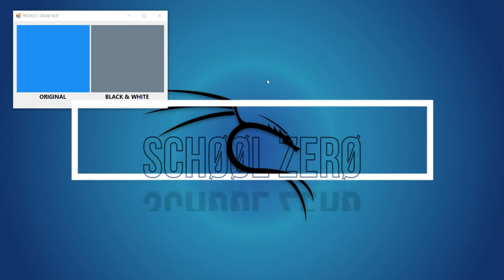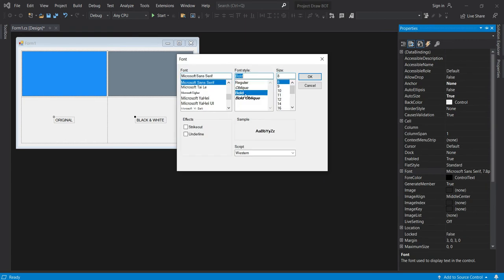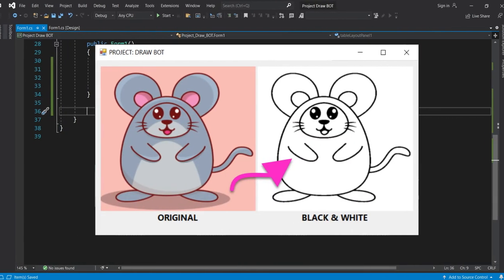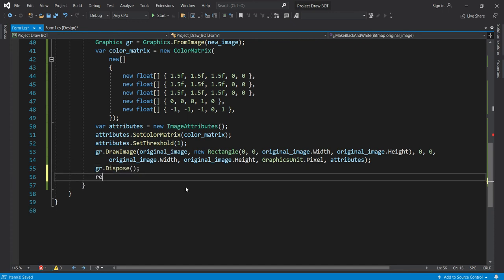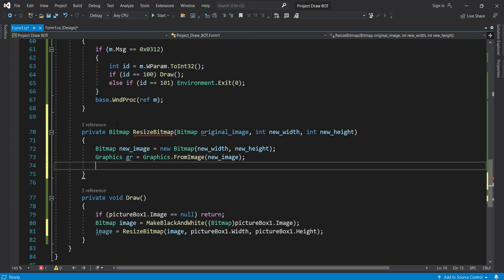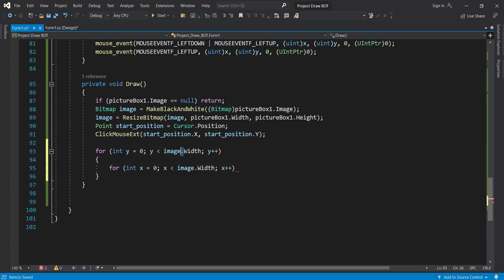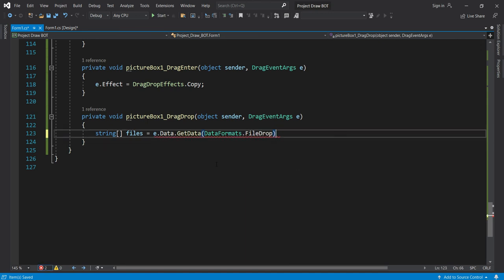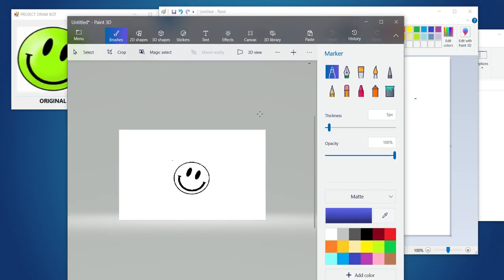C# Drawing Robot Software Inside PAINT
➤ Learn how to create a software using C# as the programming language.
➤ It can translate an image into black & white and will simulate mouse clicks externally for random pixel by pixel drawing.